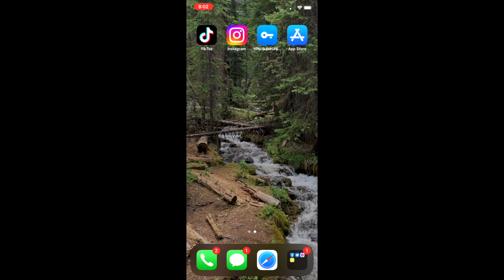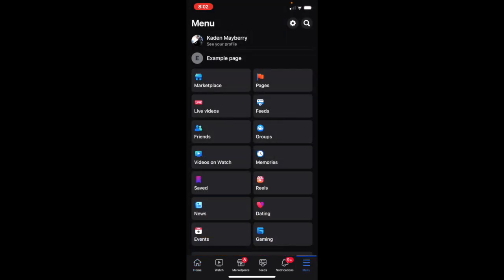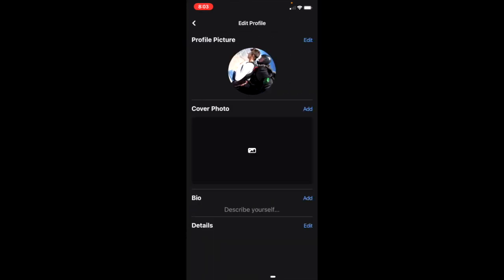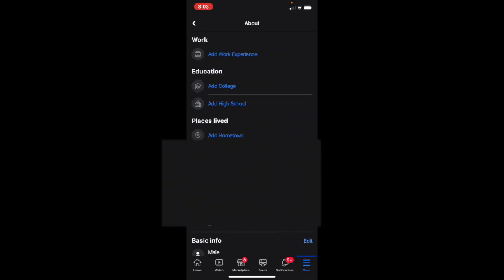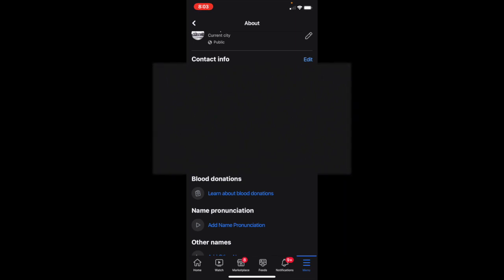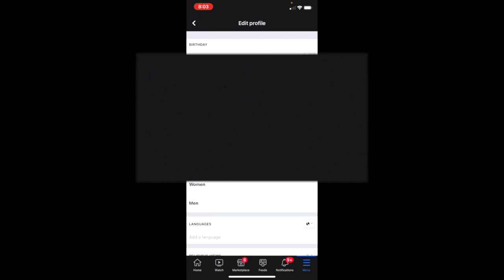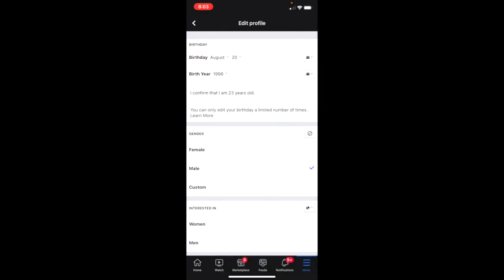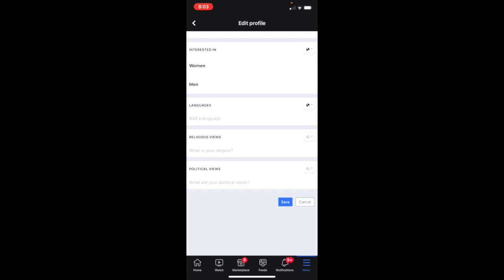How to Change Date of Birth on Facebook in 2022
Learn exactly how to change your date of birth on your facebook account. It is very easy to do. All you need to do is go to your profile and select edit profile. You then find an option for your birthday and you can easily change it whatever your birthday may be. Watch step by step with this video.